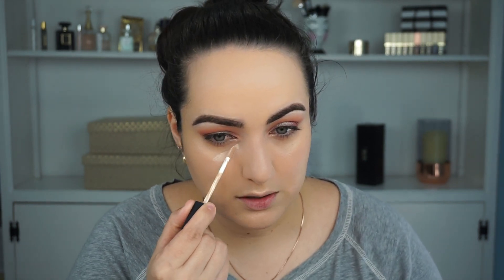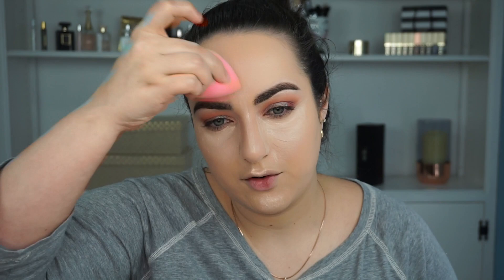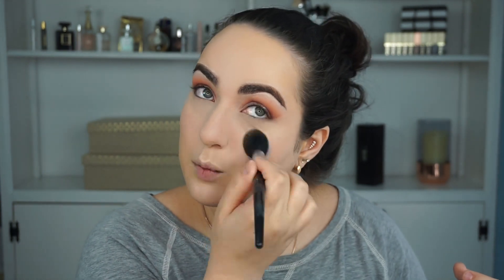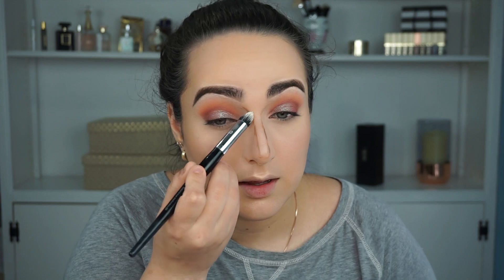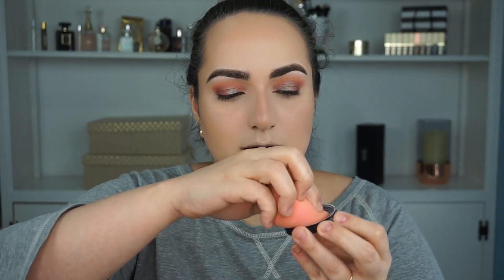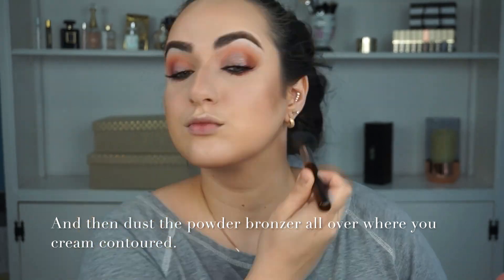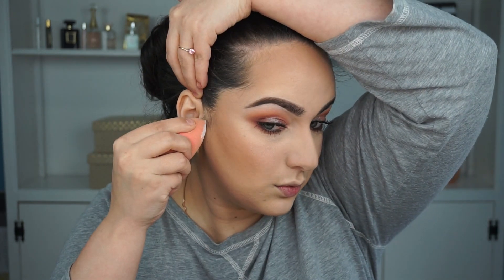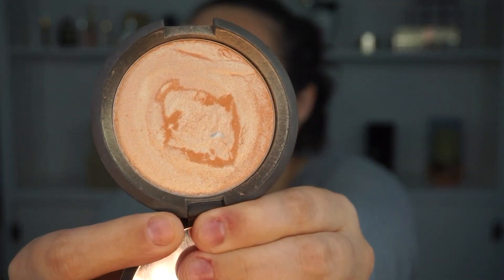Full Coverage Flawless Face Foundation Routine (Dry Skin Friendly!) |Patty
Hey Guys! Here is my full coverage flawless skin foundation routine! As some of you know I have very dry skin so rest assured this foundation routine is dry skin friendly!